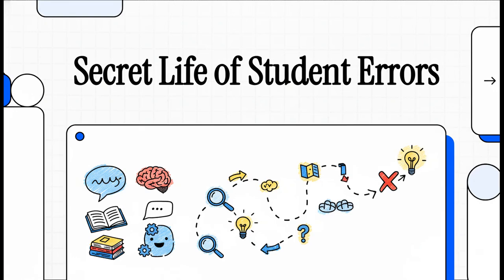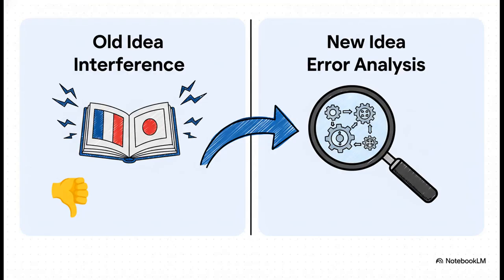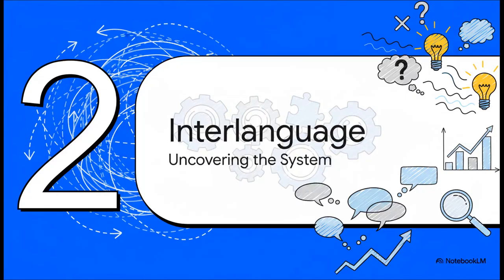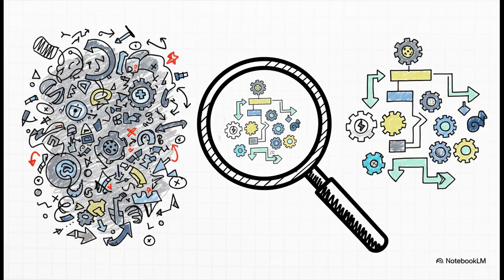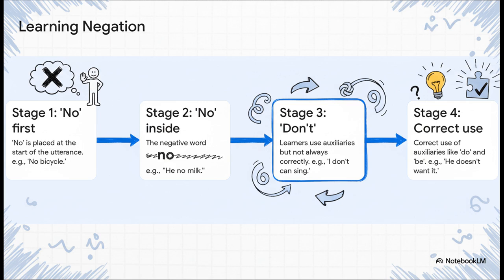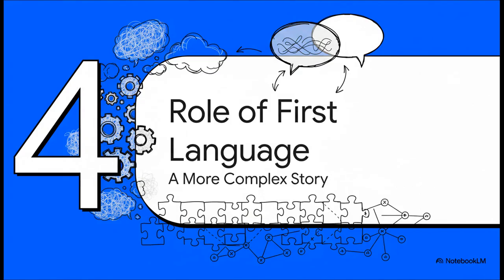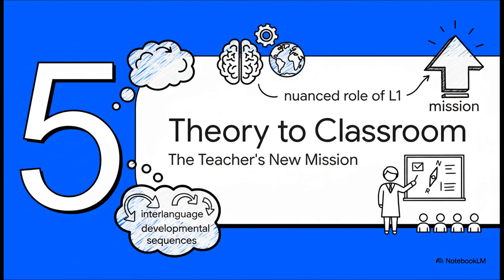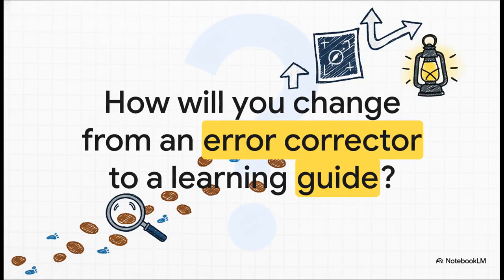Secret Life of Student Errors In Second Language Acquisition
Based on Chapter four of Lightbown and Spada